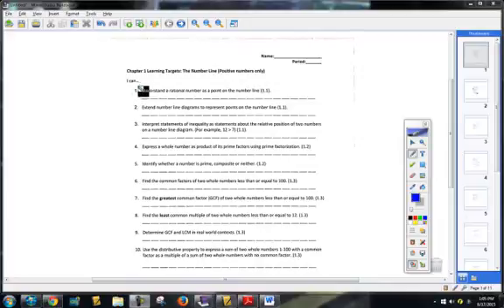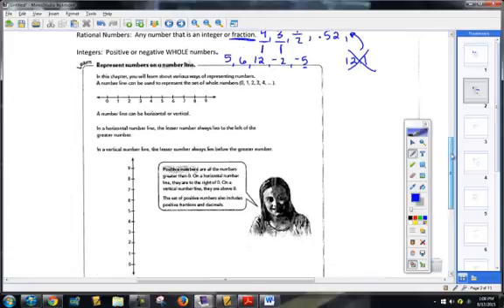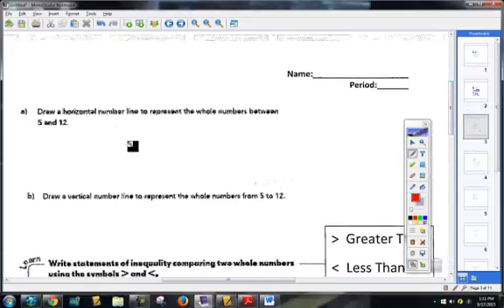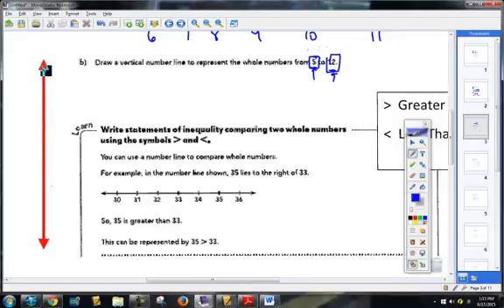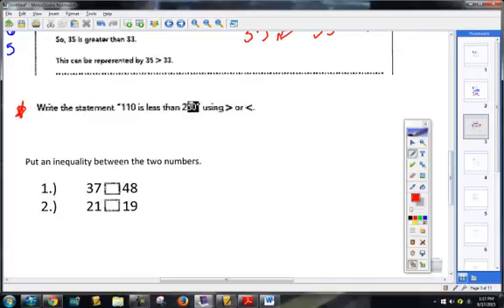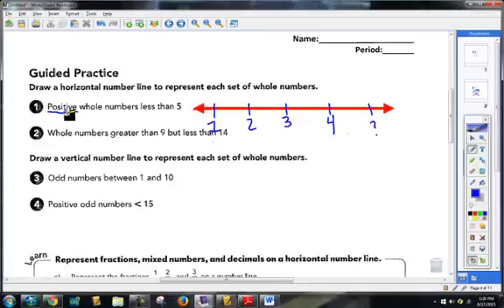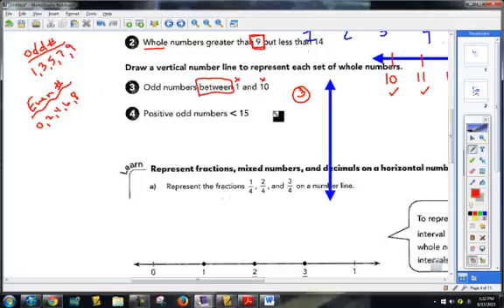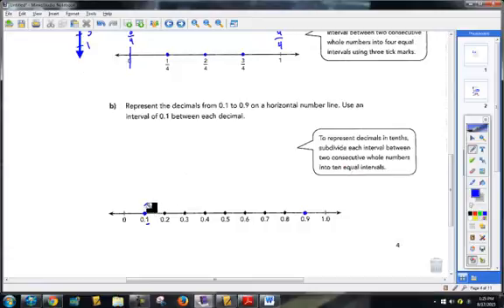Chapter 1 LT #1, #2 and #3 Part 1